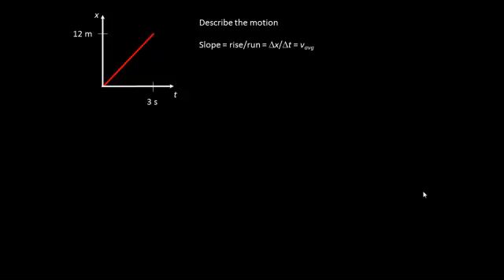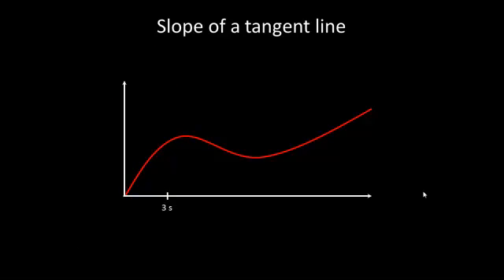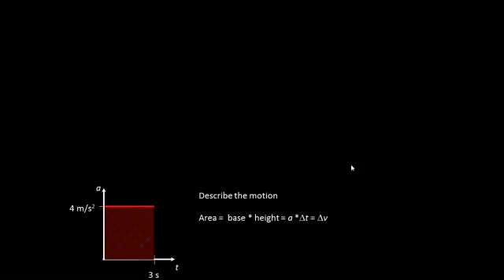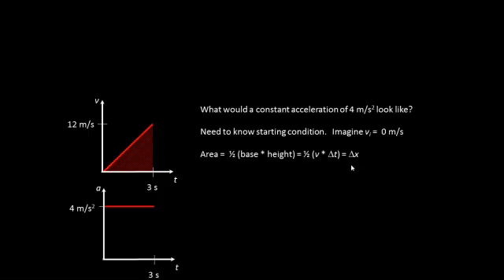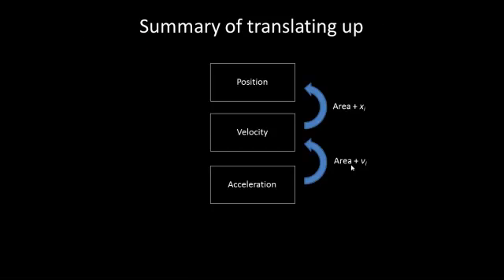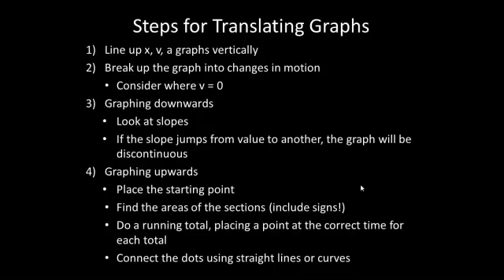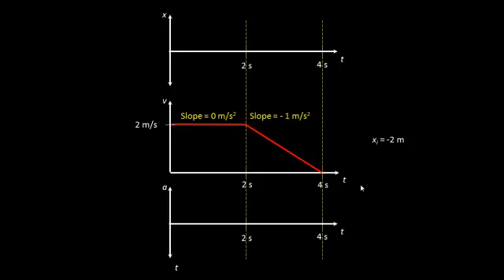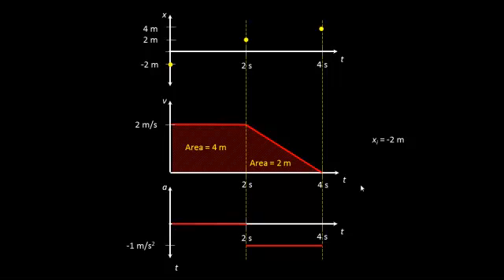Translating between Position, Velocity and Acceleration Graphs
This video gives a step by step process for translating between position, velocity and acceleration graphs without calculus.